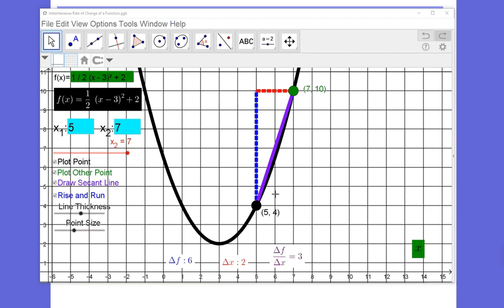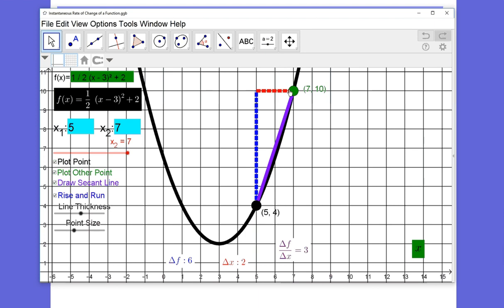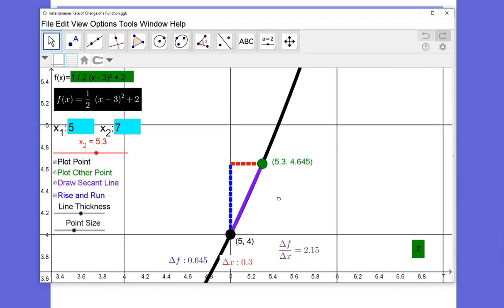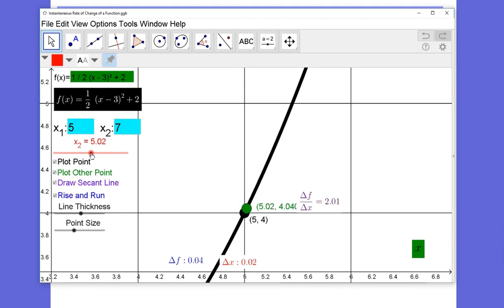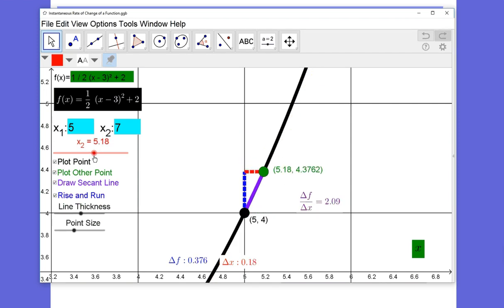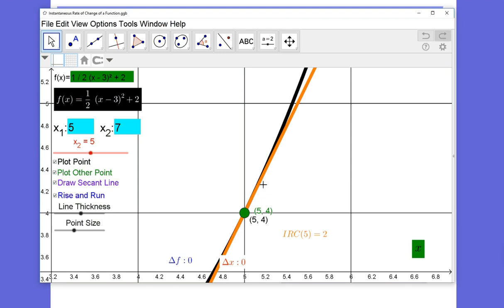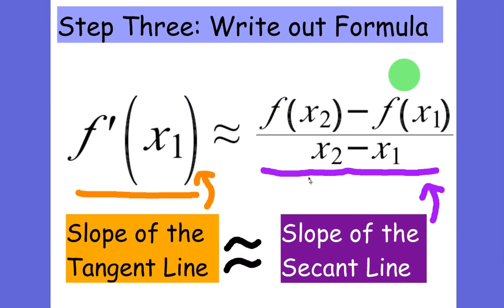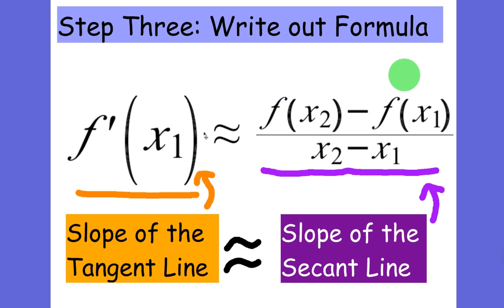Linear Approximation Formula Explained